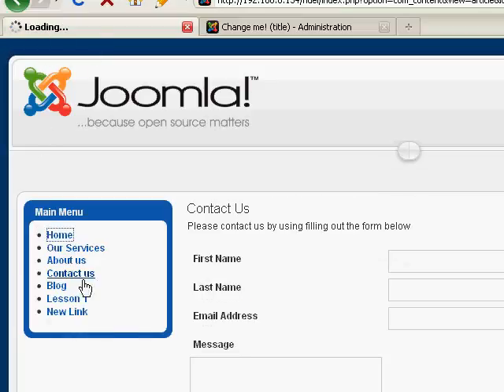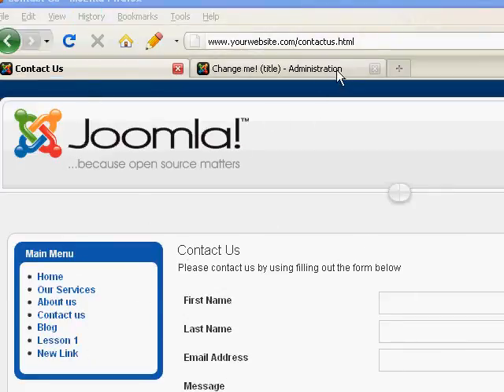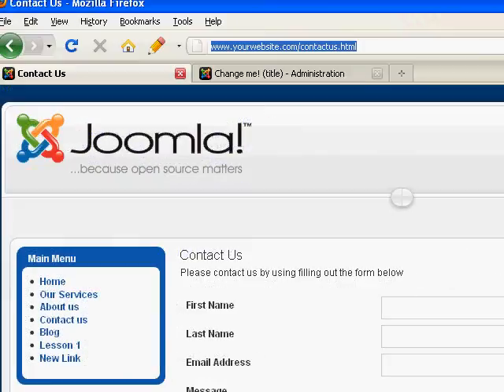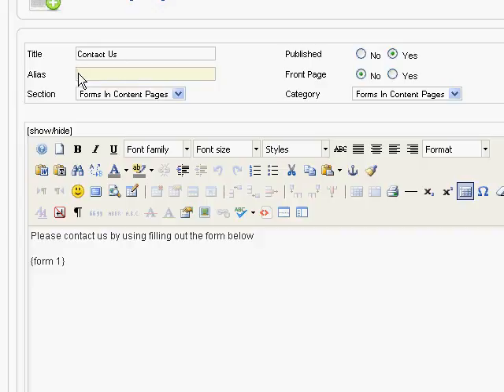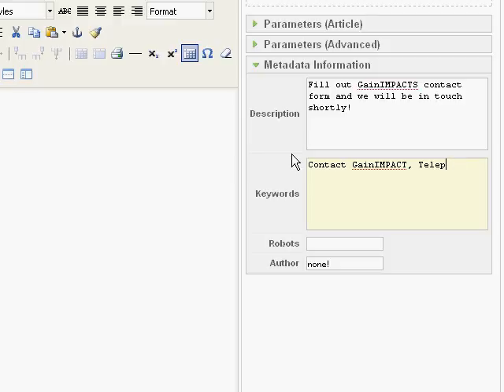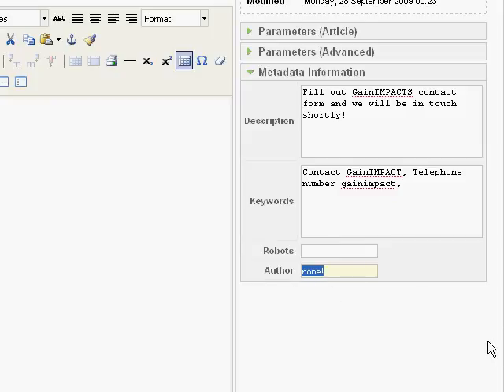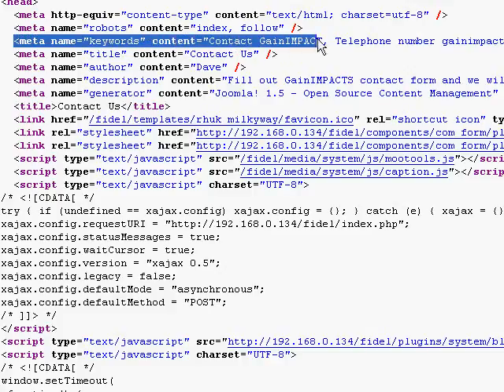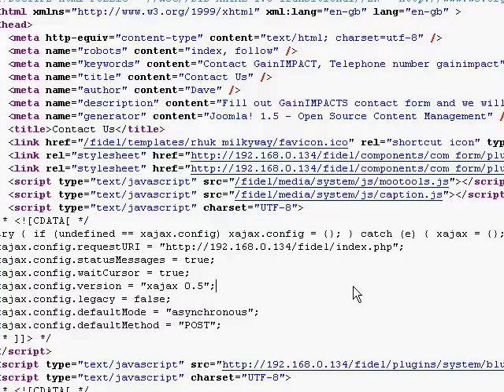Lesson 9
Adding Meta Data & SEF Urls